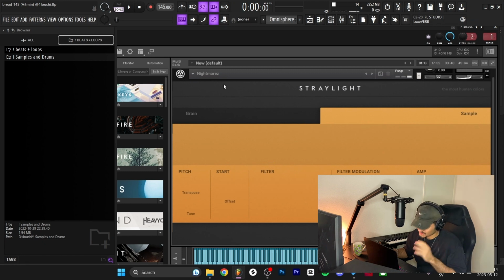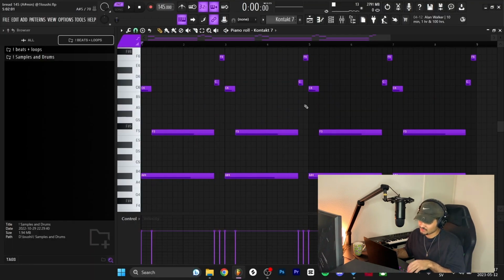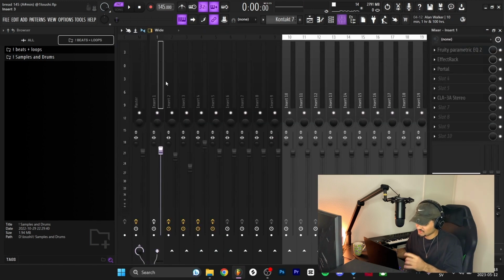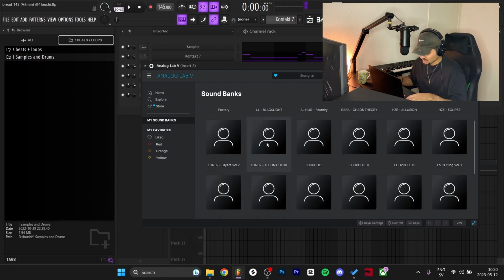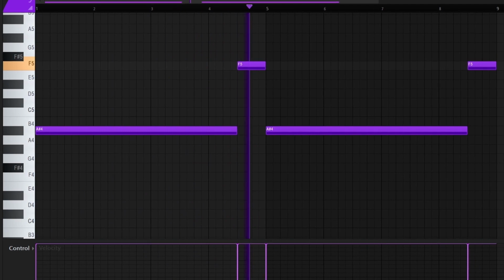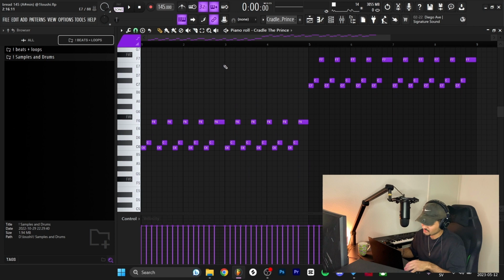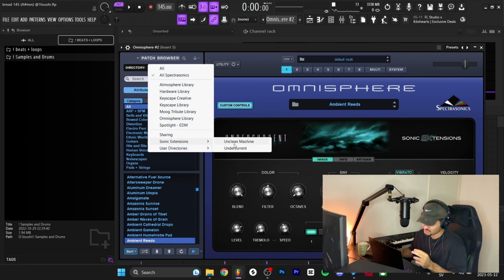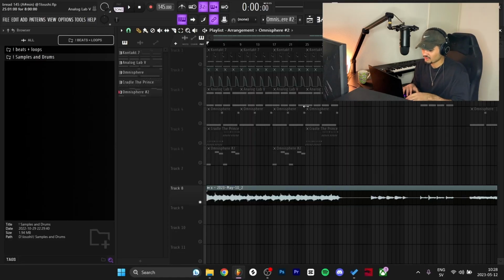How To Make Dark Lead Samples (808 Mafia) | FL Studio 21 Tutorial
🔥Try Splice for free: shorturl.at/vAFKO